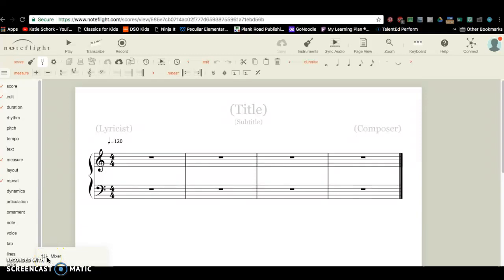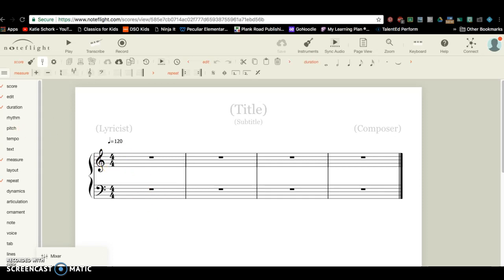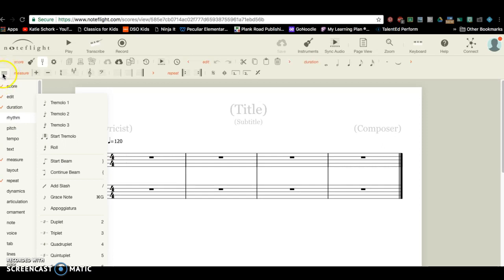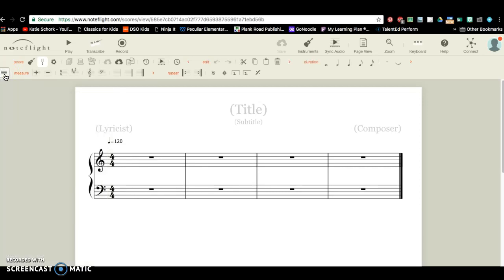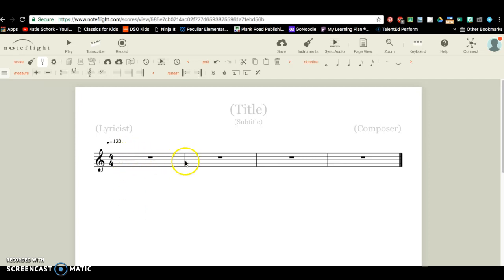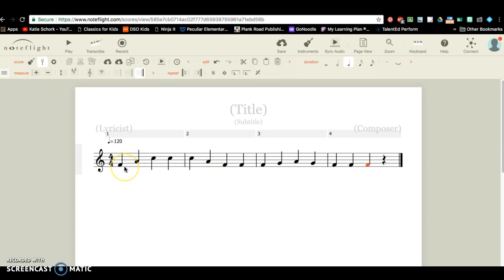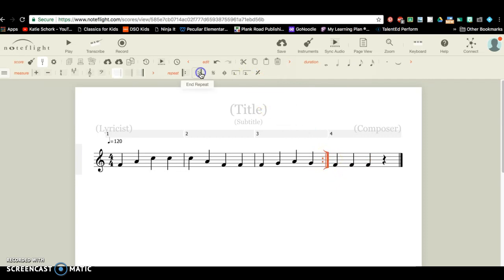Noteflight tutorial:1st/2nd endings